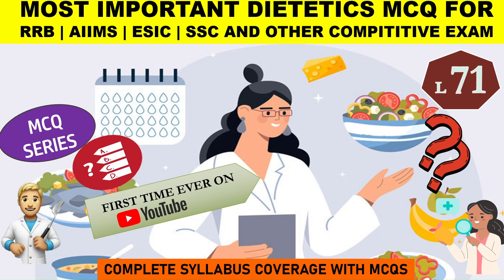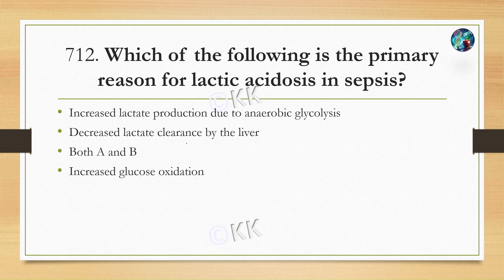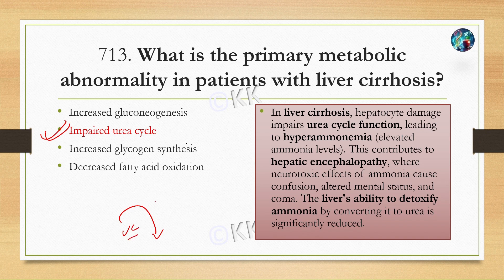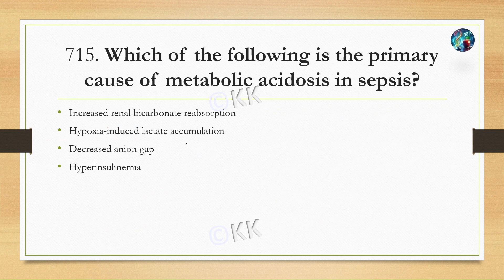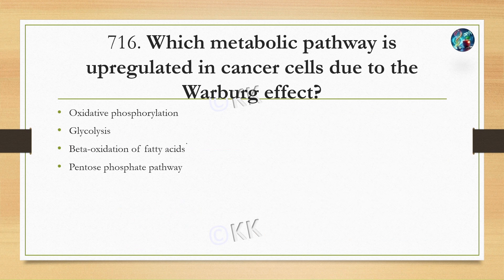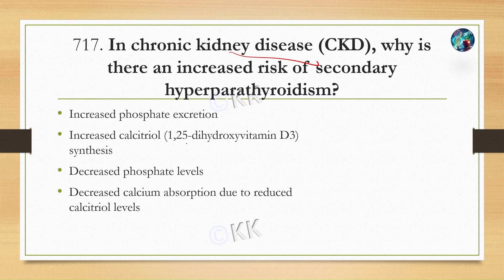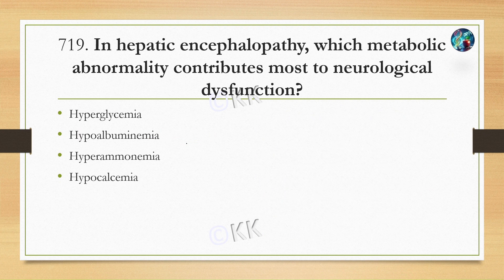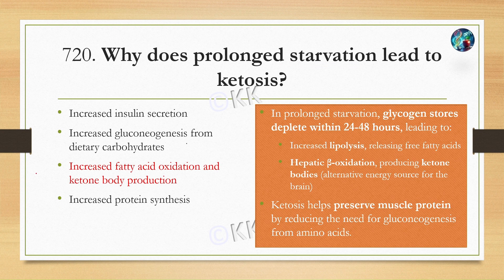L-71 RRB | AIIMS | Dietitian Exam Topic-Wise Most Probable MCQs | Discussion and Theory Revision